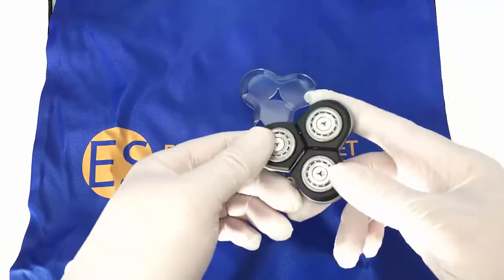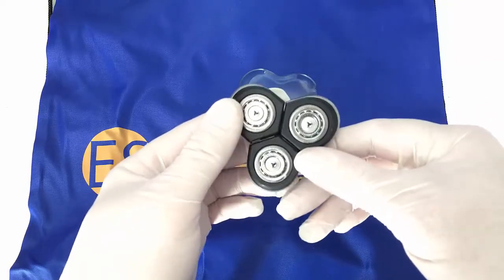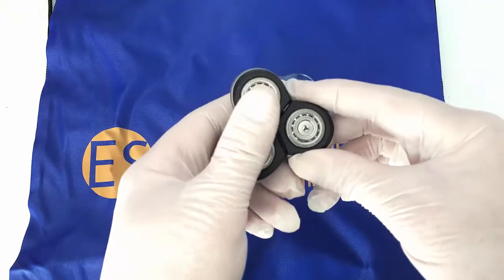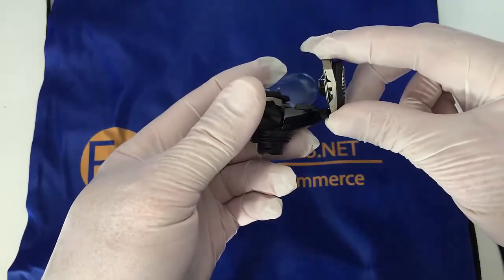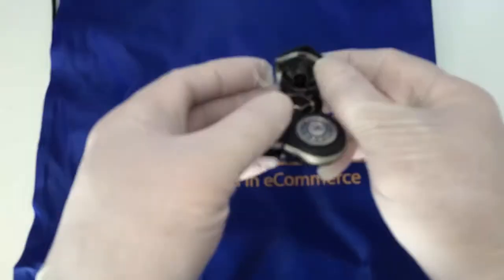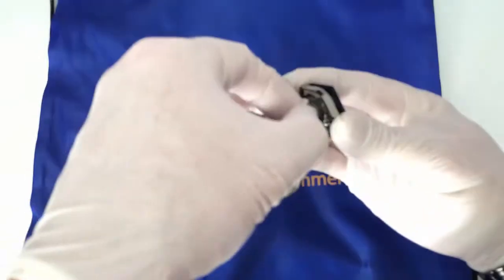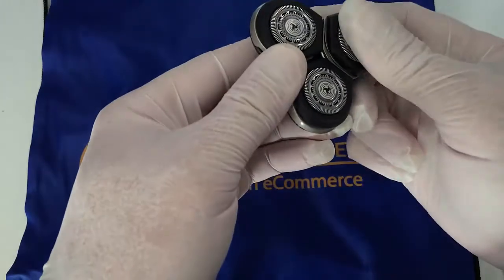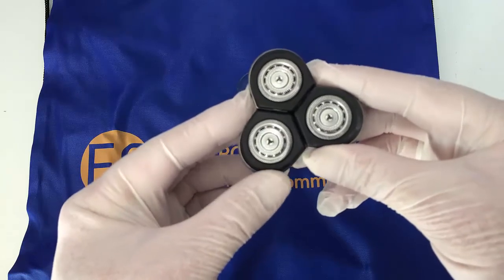New Design Philips RQ10 and RQ12 Replacement Head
Philips RQ12 compatible newly designed head frame unit of the same design as the original pre 2014 model